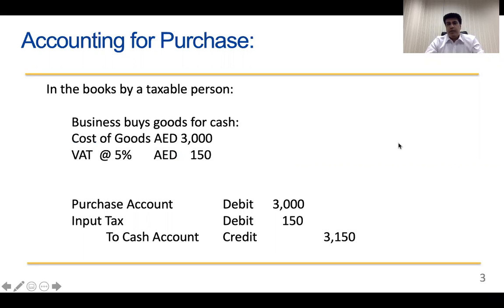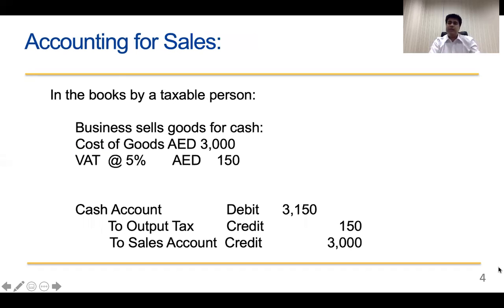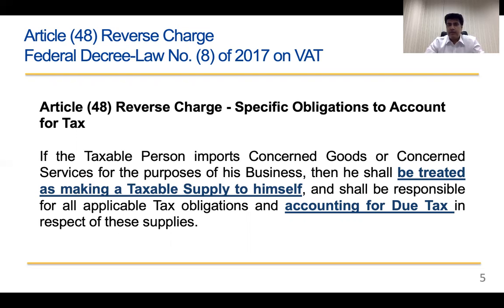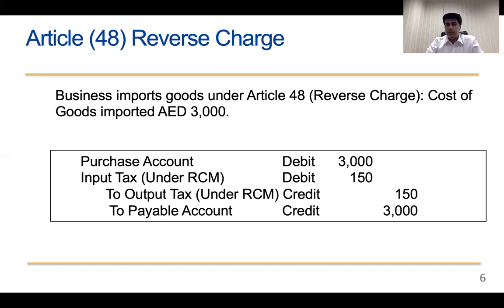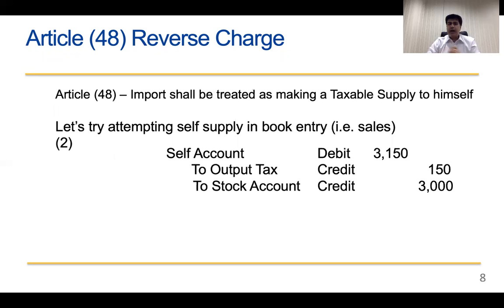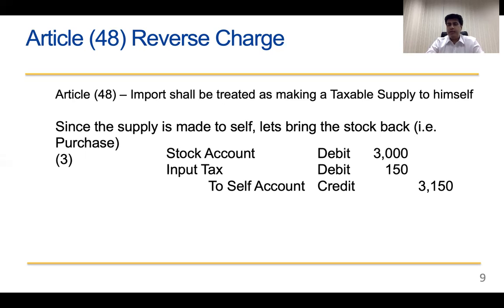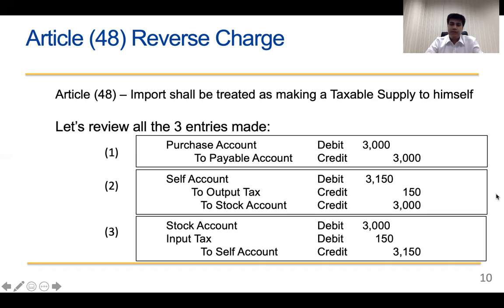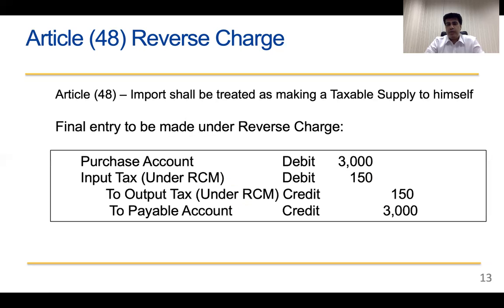RCM Accounting Entries - UAE VAT - Law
Article (48) Reverse Charge - Federal Decree-Law No. (8) of 2017 on VAT

If the Taxable Person imports Concerned Goods or Concerned Services for the purposes of his Business, then he shall be treated as making a Taxable Supply to himself, and shall be responsible for all applicable Tax obligations and accounting for Due Tax in respect of these supplies.